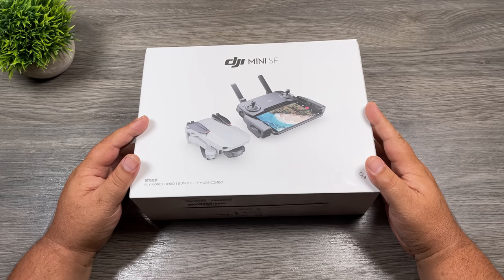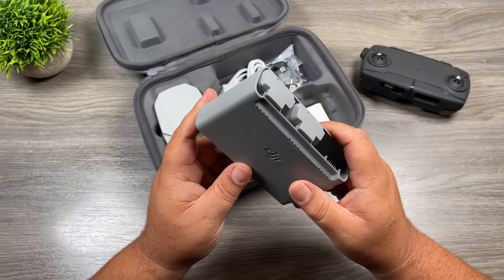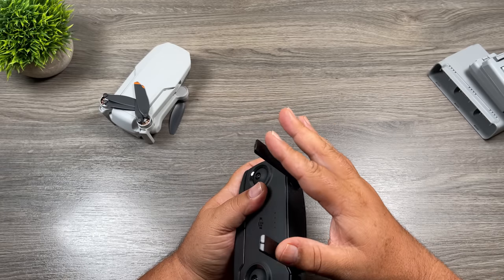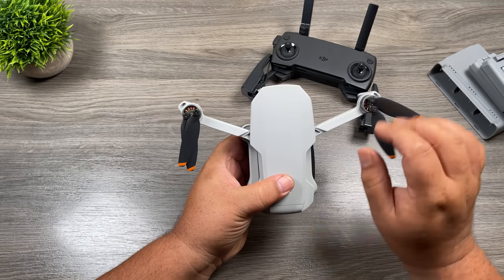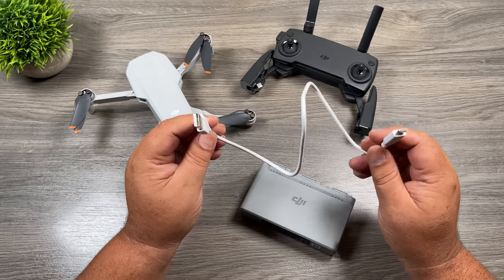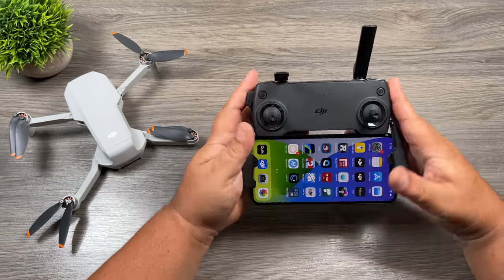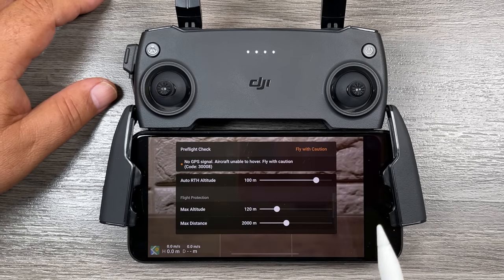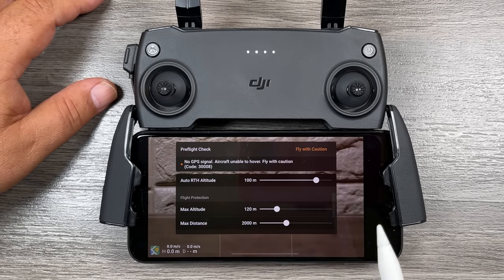DJI Mini SE Beginners Guide | Getting Ready For First Flight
There are many new pilots who are going to be choosing the new DJI Mini SE as their very first drone due to its low cost while still being a fully capable drone with all of DJI's goodness inside. I have put together this beginner's guide and tutorial to help those who have never flown a drone before get prepared for their very first flight. We cover all aspects of the drone both the hardware, software, what type of memory to use, charging the equipment, and offer many useful tips for new drone pilots along the way.

DJI Mini SE (USA)
DJI Mini SE (CAN)

2-Way Charging Hub (USA)
2-Way Charging Hub (CAN)

DJI Mini 2/SE Spare Battery (USA)
DJI Mini 2/SE Spare Battery (CAN)

Landing Pad (USA)
Landing Pad (CAN)

Hero 9 Black
Insta360 Go 2

DJI Mini 2
DJI FPV Combo

GoPro Seeker Backpack
LowePro Drone BackPack

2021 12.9" iPad Pro With M1
USB-C PD Power Bank